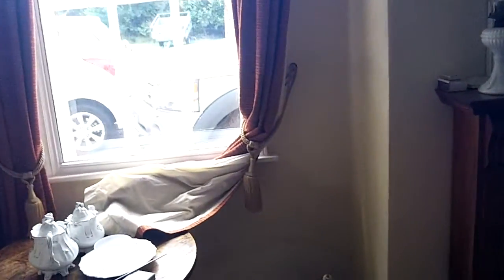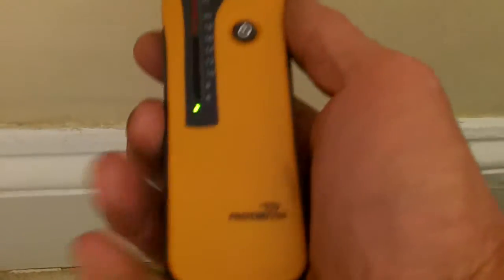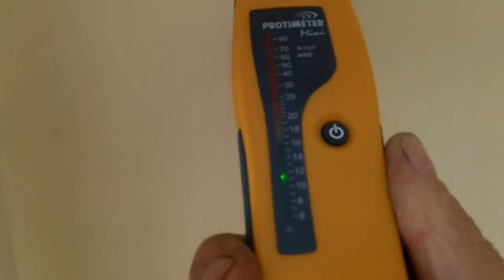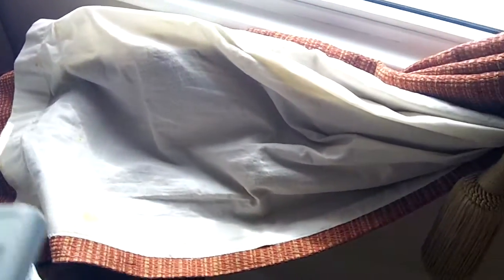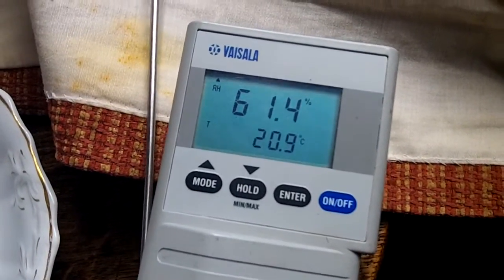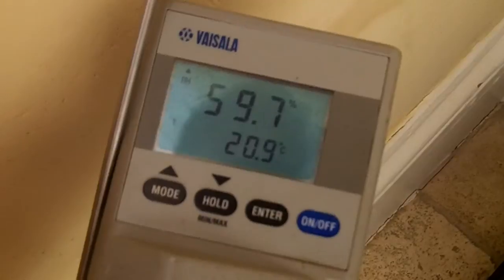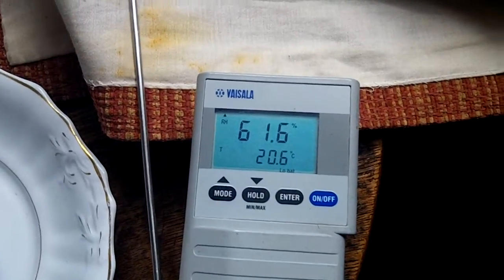Rising damp? No... again, it is trapped salts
This wall has been treated many times for rising damp.  Its not damp.  It is full of salts from the chimney.  All that is needed is for plaster to come off the wall, for the salts to be brushed off, and to be plastered and painted with breathable lime.  Building surveyor condemned this with a 'damp' meter - the house is bone dry.